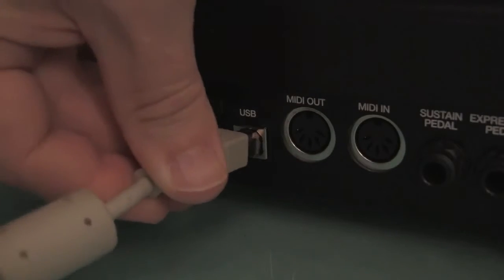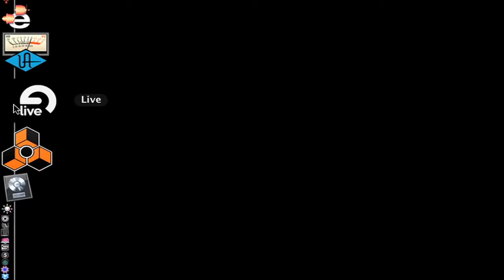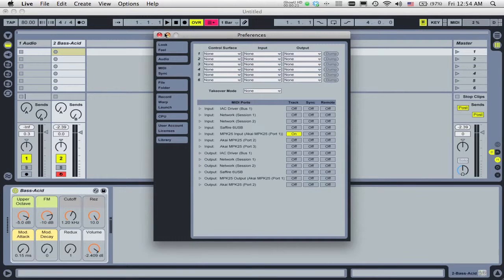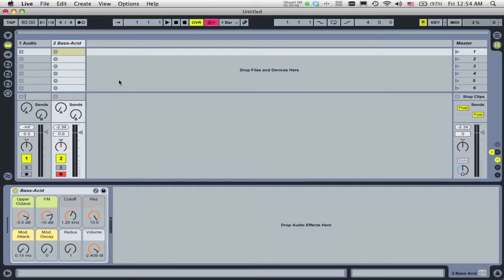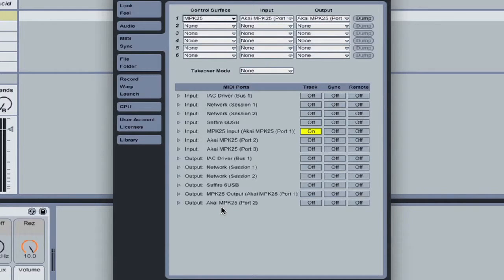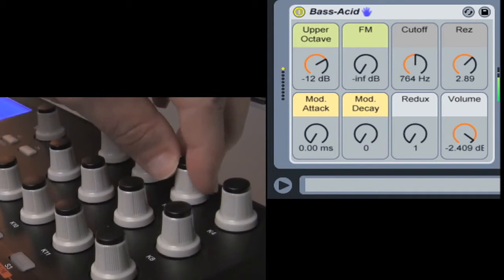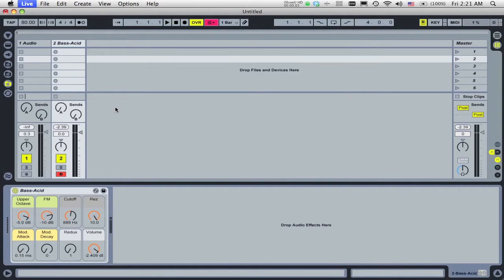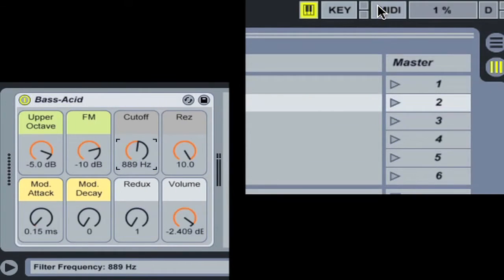3- Setting Up Your MIDI Controller -субтитры на русском*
* активируйте кнопку "Включить субтитры"

Узнайте как подключить MIDI клавиатуру к Ableton Live